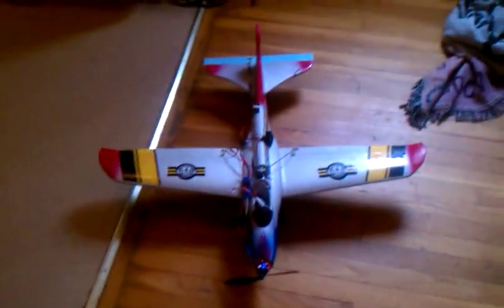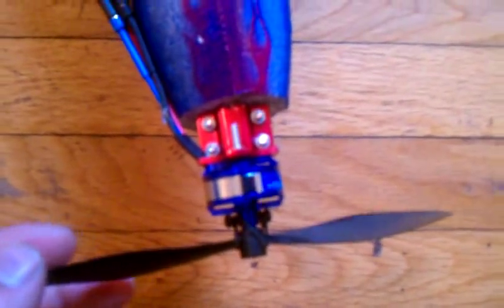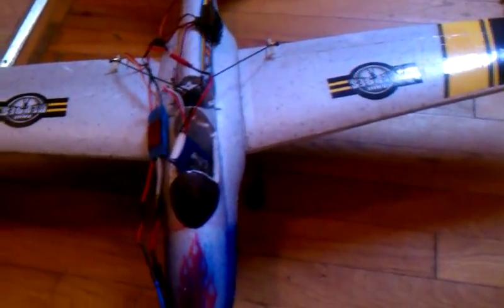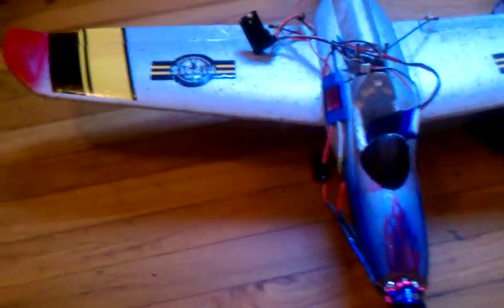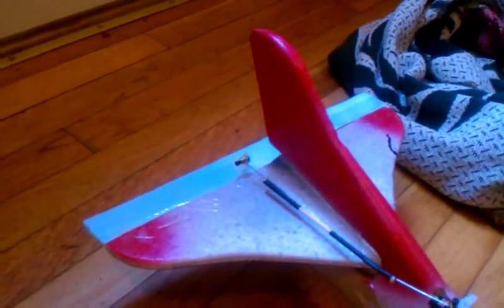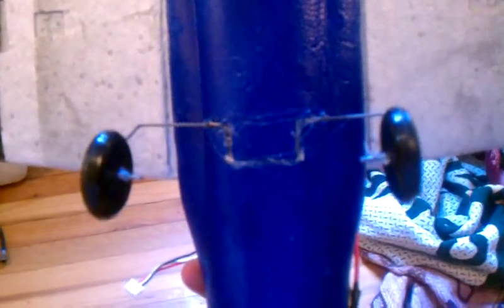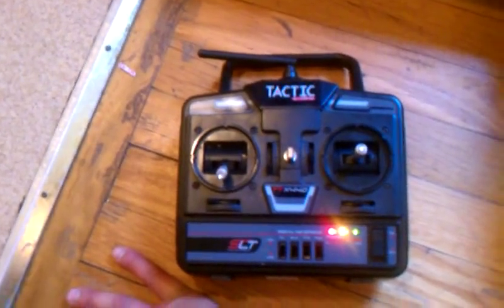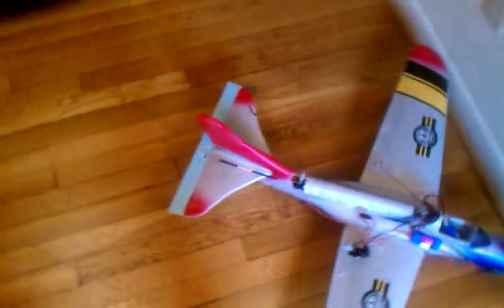toys r us stealth glider conversion to rc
I bought a stealth glider from toys r us for 11 bucks and decided to make it into an rc aircraft.  It was really quite simple. this is just a 3 channel plane throttle, elevator and aileron.   please leave me any comments you might have or questions as to I will be more than happy to assist.